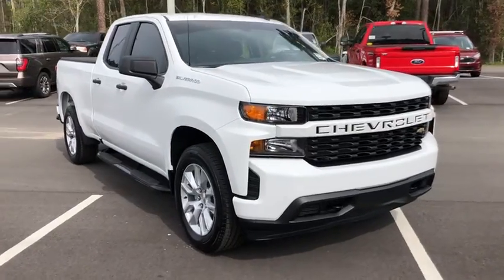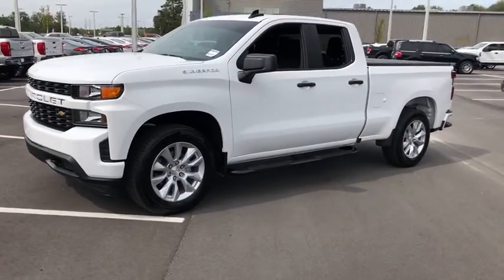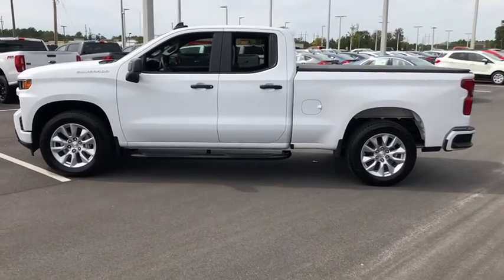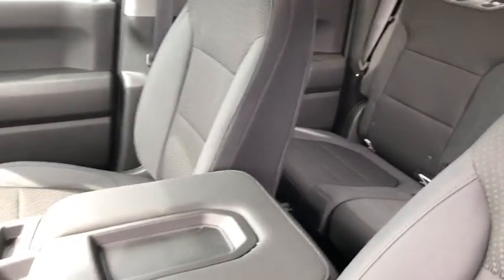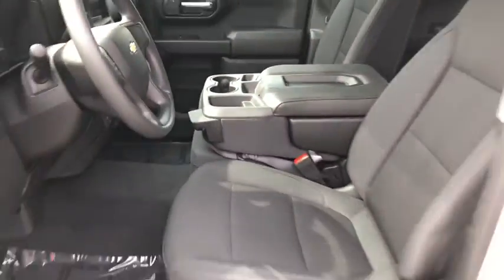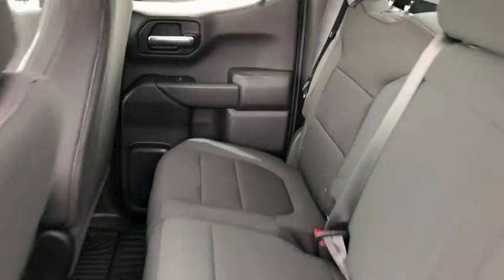2019 Chevrolet Silverado 1500 Statesboro, Metter, Augusta, Dublin, Claxton, GA SF90272A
Summit White Used 2019 Chevrolet Silverado 1500 available in Statesboro, Georgia at J.C. Lewis Ford Statesboro. Servicing the Metter, Augusta, Dublin, Claxton, GA area.
2019 Chevrolet Silverado 1500 Custom - Stock#: SF90272A - VIN#: 1GCRWBEF3KZ186243

JC Lewis Ford Statesboro
12310 US Hwy 301

CARFAX One-Owner. Clean CARFAX. Summit White 2019 Chevrolet Silverado 1500 Custom RWD 6-Speed Automatic Electronic with Overdrive EcoTec3 5.3L V8 172 Point Inspection completed by our Factory Certified & ASE trained technicians, Recent Oil Change, Vehicle Detailed, CLEAN HISTORY/NO ACCIDENTS, 6-Speed Automatic Electronic with Overdrive, Jet Black w/Cloth Seat Trim, 170 Amp Alternator, 3.5 Diagonal Monochromatic Display, Bluetooth For Phone, Body Color Grille, Chevrolet Connected Access, Chevrolet w/4G LTE, Color-Keyed Carpeting Floor Covering, Compass, Custom Convenience Package, Custom Value Package, Deep-Tinted Glass, Electric Rear-Window Defogger, Electronic Cruise Control, EZ Lift Power Lock & Release Tailgate, Front Frame-Mounted Black Recovery Hooks, Front Rubberized Vinyl Floor Mats, Fully Automatic Headlights, Heavy-Duty Rear Locking Differential, Hitch Guidance, Infotainment Package, LED Cargo Area Lighting, Locking Tailgate, Manual Tilt Wheel Steering Column, OnStar & Chevrolet Connected Services Capable, Power Door Locks, Power Front Windows w/Driver Express Up/Down, Power Front Windows w/Passenger Express Down, Power Rear Windows w/Express Down, Preferred Equipment Group 1CX, Rear 60/40 Folding Bench Seat (Folds Up), Rear Rubberized-Vinyl Floor Mats, Remote Keyless Entry, Remote Vehicle Starter System, Reverse/Backup Camera, SiriusXM Radio, Theft Deterrent System (Unauthorized Entry), Trailering Package, Wheels: 20 x 9 Bright Silver Painted Aluminum.brbrFor your peace of mind we have included over 20 plus photos and a video, so you can judge the condition of the vehicle yourself. As you do your comparison shopping, you will see J.C. Lewis Ford offers some of the best values in the market. We will provide you with a CarFax report. Recent Arrival!brbrbrJ. C. Lewis has been in the automotive business for over 100 years.